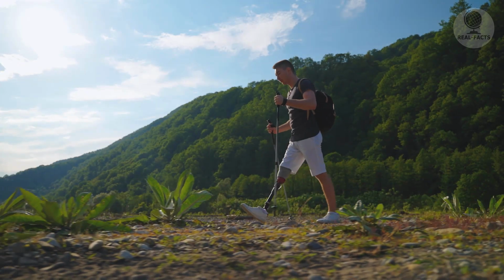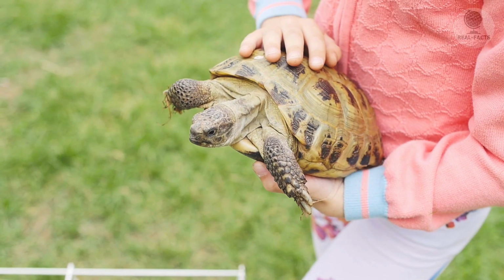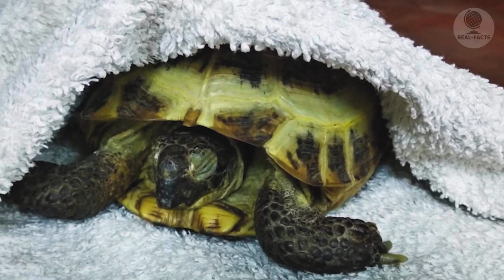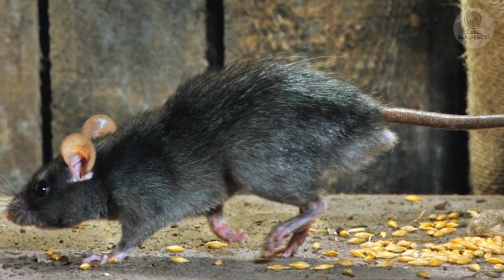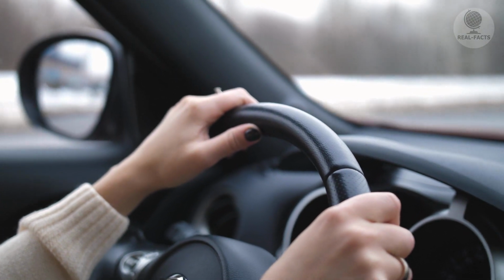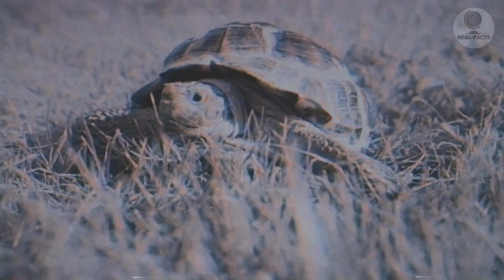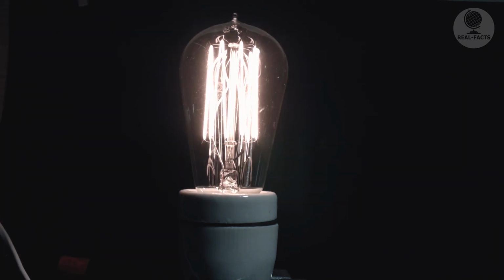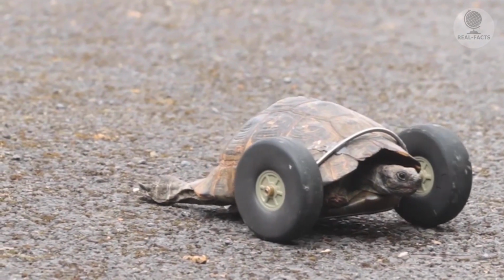90 year old tortoise gets prosthetic after rat bites off front paws